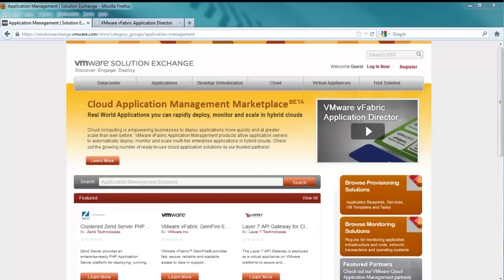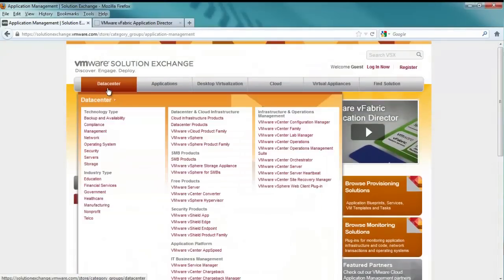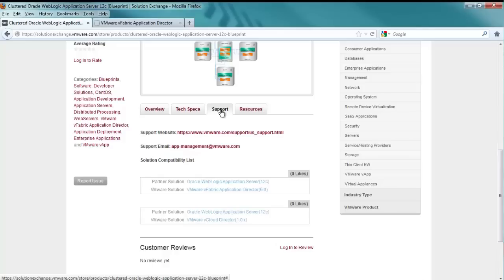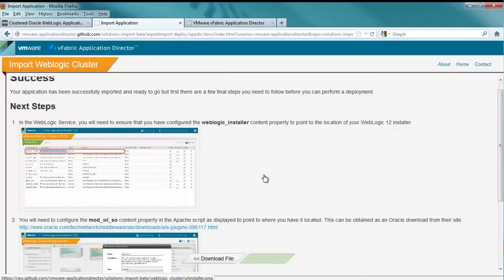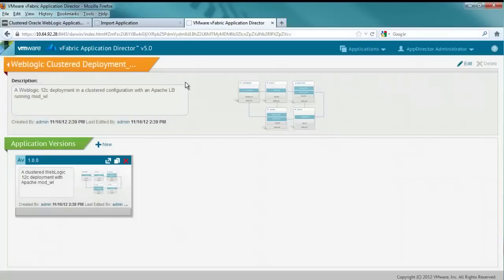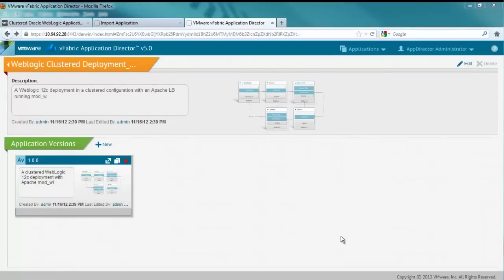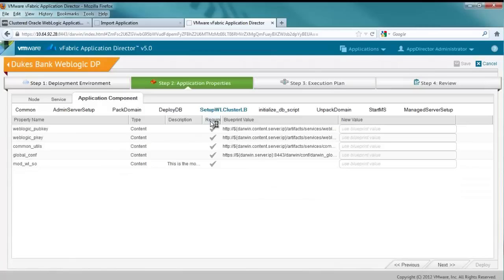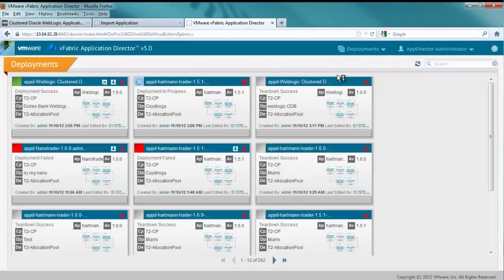VMware Cloud Applications Marketplace: Accelerating the Application Lifecycle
Joins us for a video demonstration of VMware's Cloud Application Marketplace for Application Blueprints and Design Pattern.  For details, please go to the Products